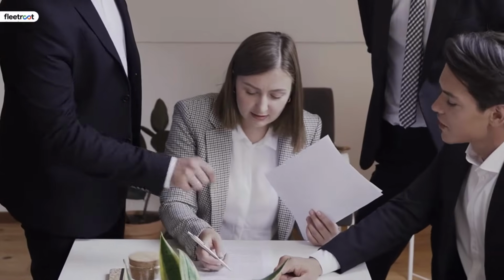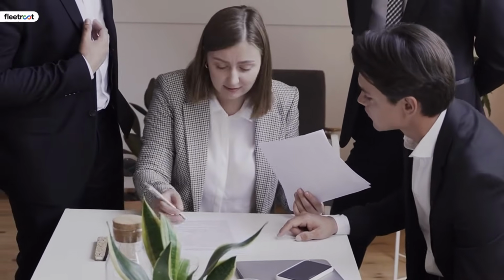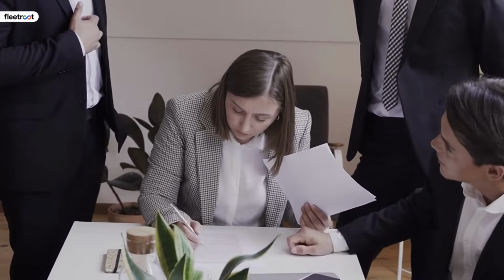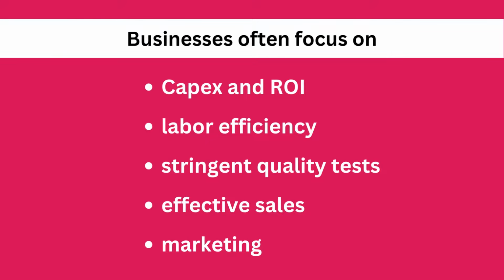How To Reduce Your Logistics Costs With Route Optimization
Poor planning of logistics might result in an increase in the logistics cost. One way of reducing logistics cost is by doing route optimization.

A route planning software identifies the most efficient route for daily deliveries. A route planning software considers various factors and variables for route optimization.

Excessive fuel consumption is a huge drain on your operating costs. If route optimization is not done for deliveries, the delivery operations might take up a lot of fuel, which will increase the logistics cost.

Poor route optimization also have harmful effects on the environment. Customer thinks that the  company doesn’t care for sustainability or its carbon footprint.

Without route optimization, delivery operations are carried out inefficiently, which may require more labor and workers than usual, which in turn increases logistics cost.

Customers of last mile delivery are used to same day delivery and 24 hr delivery and expect the same from logistics businesses. This isn’t possible without a route planning software.

Implementing route optimization will reduce the cost, when will them improves margins, and thereby, business profits.

By lowering costs with the help of route planner software, that would translate into lower delivery charges for your customers, you would develop a reputation among your customers for offering a positive order-fulfillment experience.